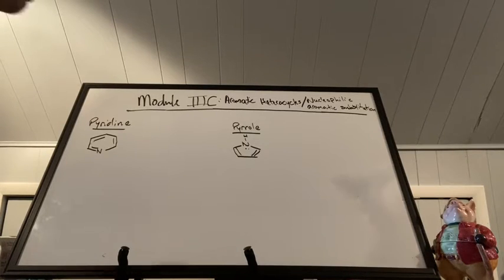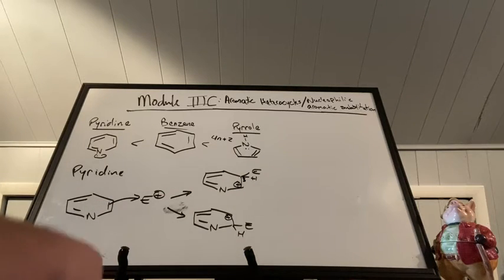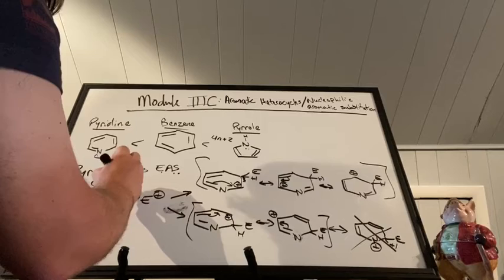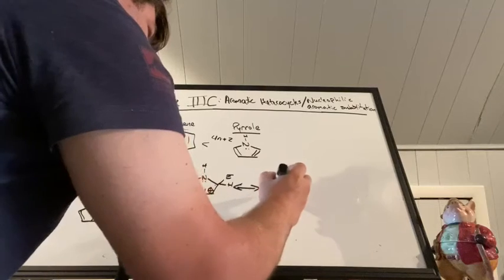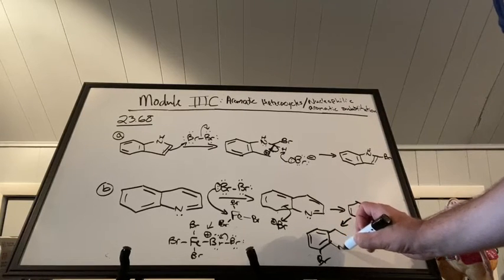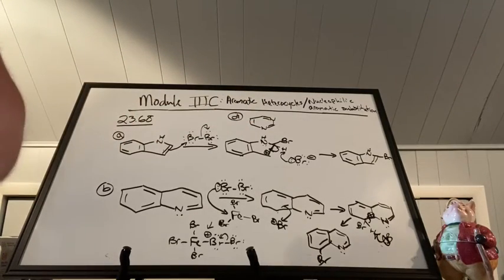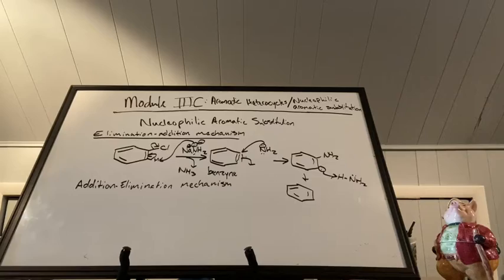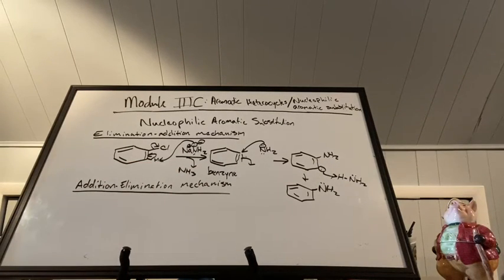CHEM 2020 Module IIIC